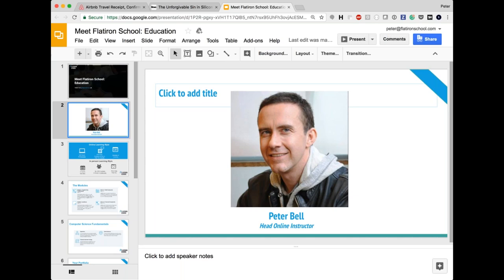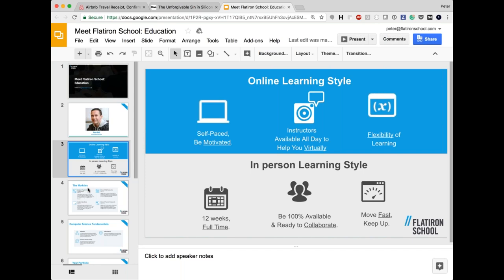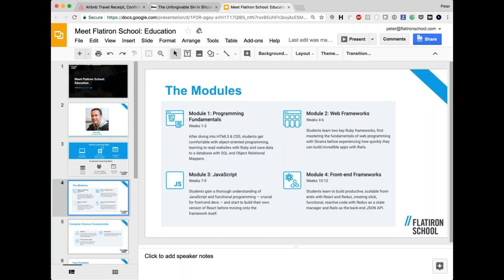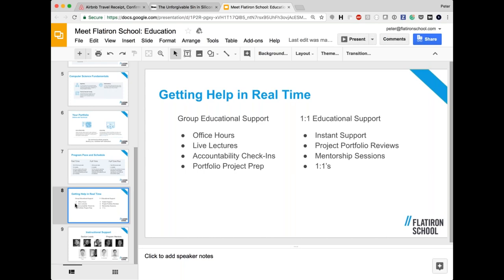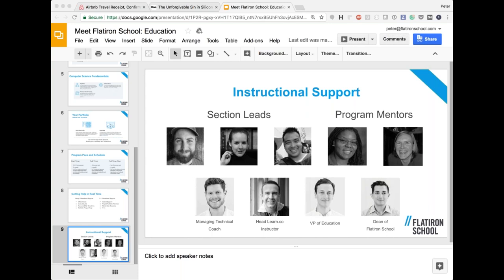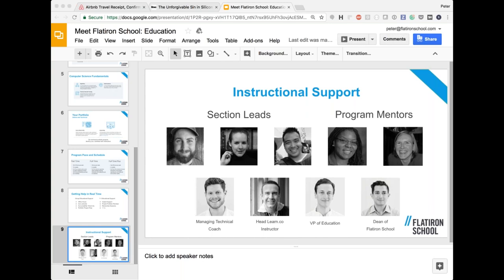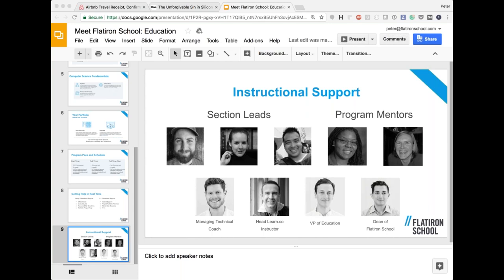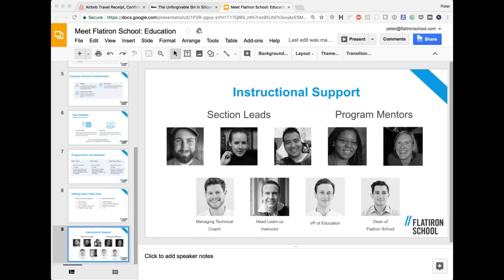Meet @FlatironSchoolOfficial Education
A four-part webinar series to get insights on @Flatiron School curriculum, admissions process, expert career services, student life, and more!